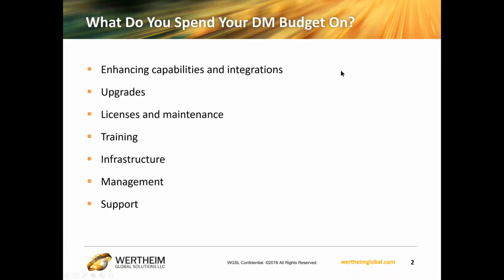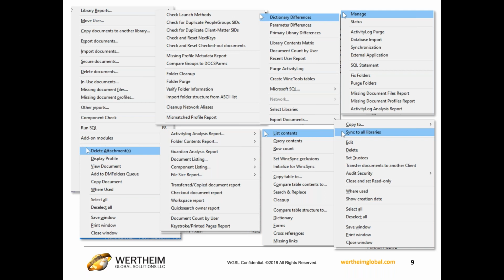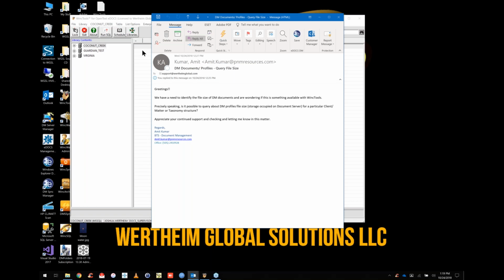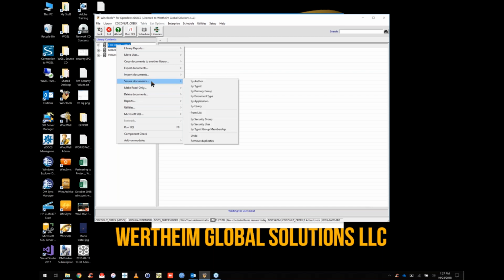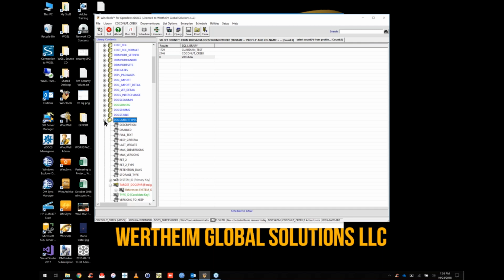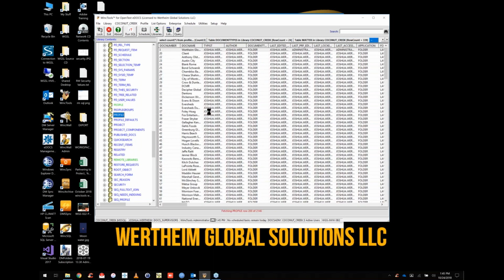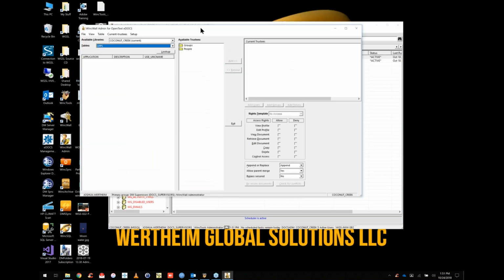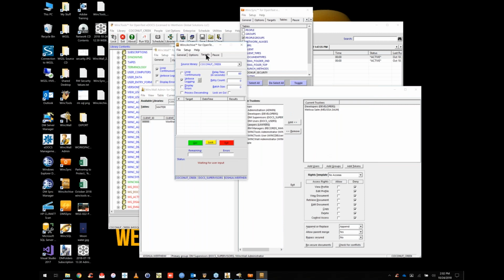WEBINAR The eDOCS Upgrade You Need Before 2019 Oct 24, 2018